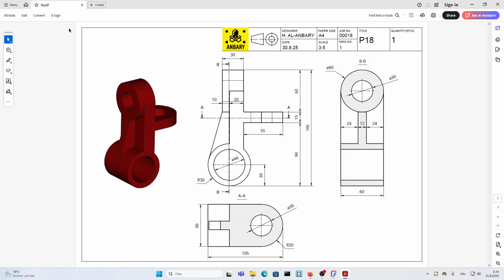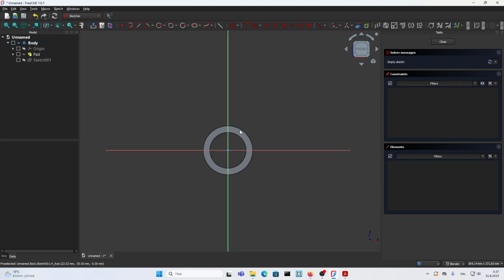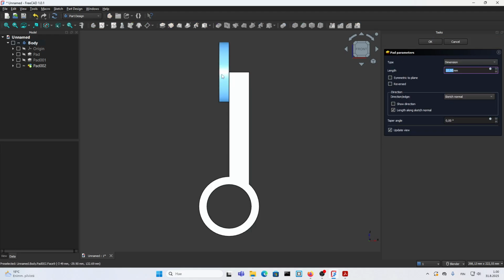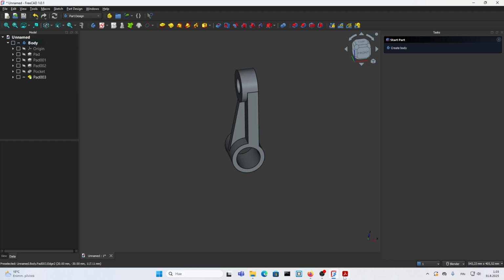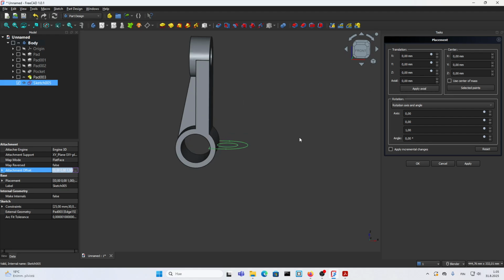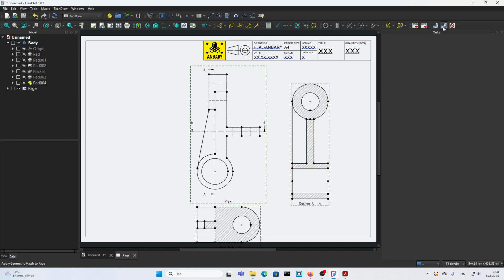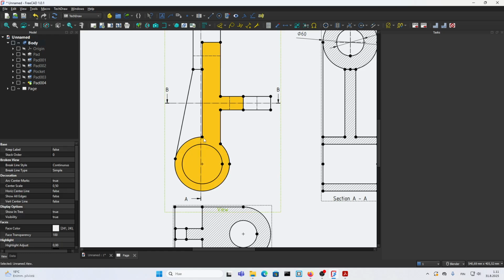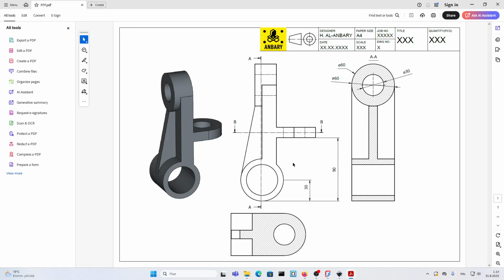Freecad part design (18)